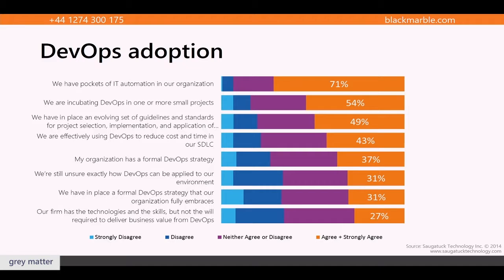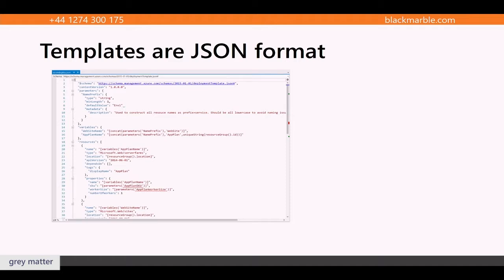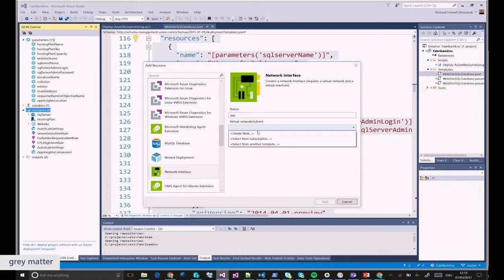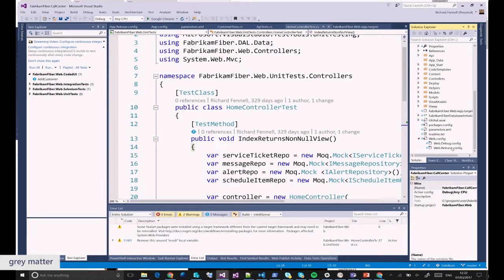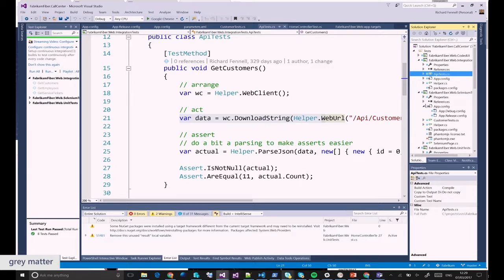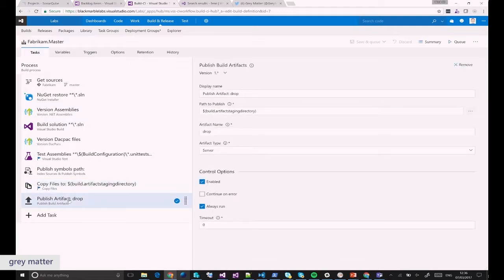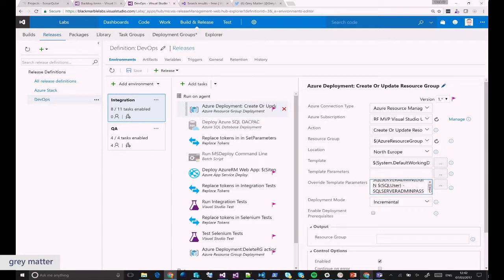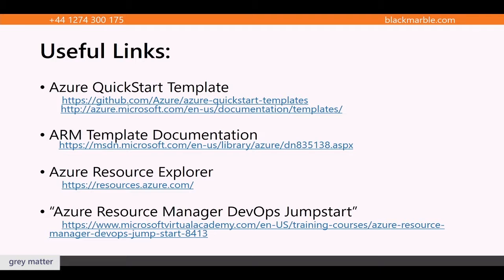Richard Fennell, Engineering Director, Black Marble - Real world DevOps with Azure and VSTS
This session shows how to access the tools in Azure and VSTS to deliver on the DevOps technology to ultimately give you business advantage, by improving your product and the quality of your product.